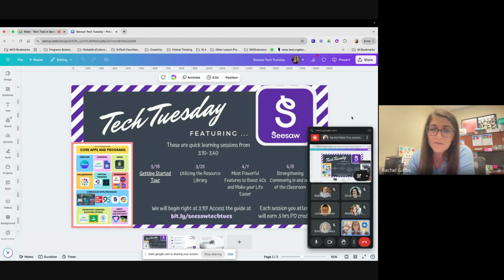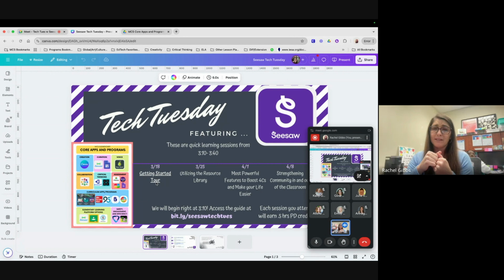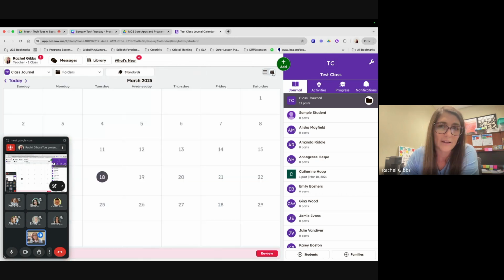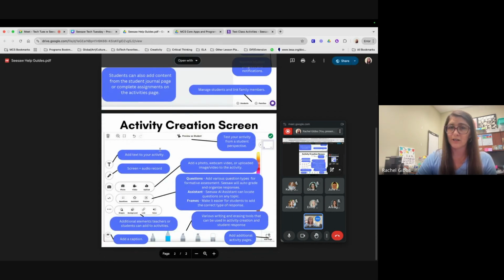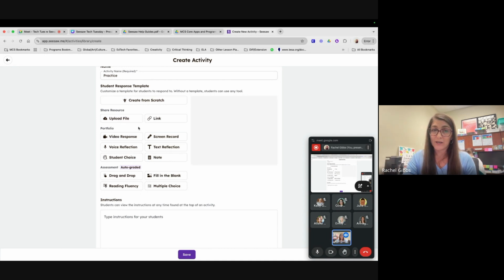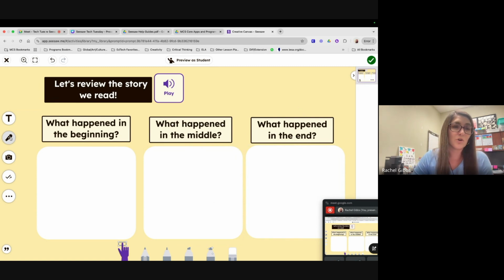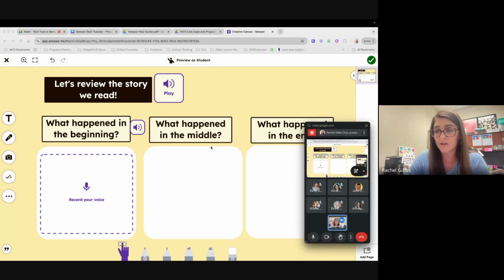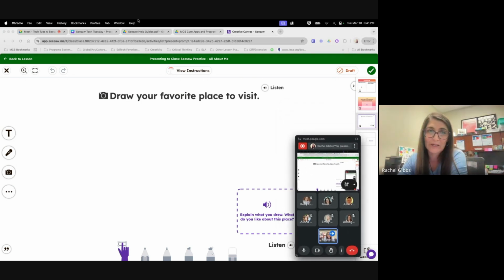Seesaw Tech Tuesday Episode 1: Getting Started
00:00 - Why Seesaw? Accessing
07:38 - Teacher Dashboard
13:20 - Creating Activities
26:16 - Assign Activities and Teacher/Student Work Flow